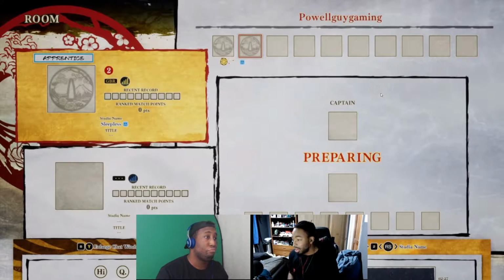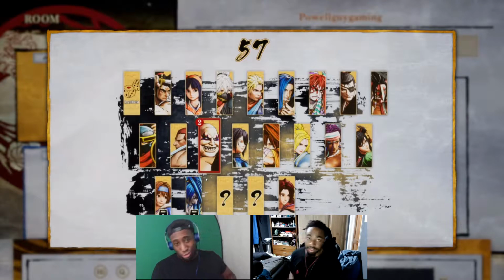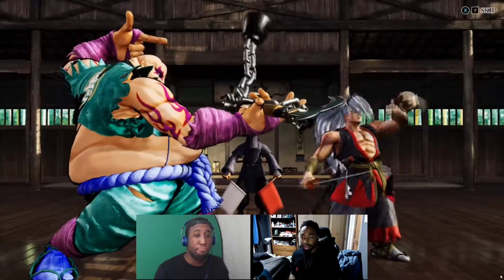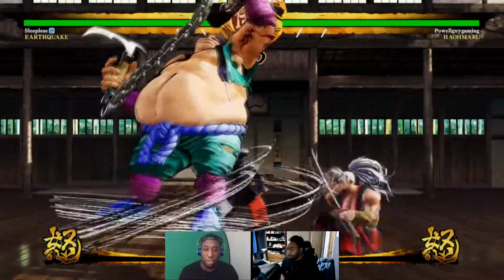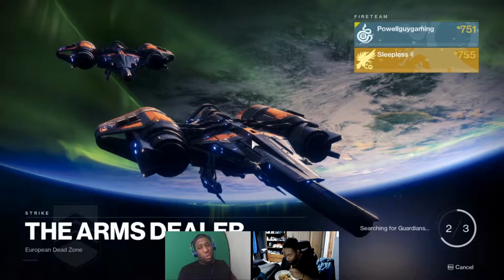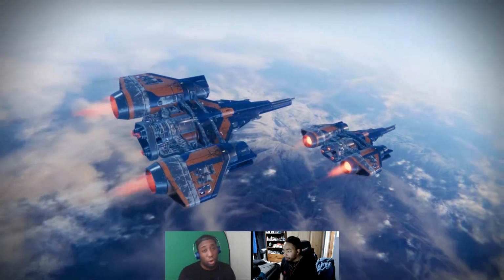Google Stadia Review/thoughts w/PGG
In this video, we have the infamous Google Stadia in our hands today and we are going to take a look at the Stadia, the gameplay of Samurai Shodown and Destiny 2. We're also going to be discussing Stadia as an idea and where it is good and where it is bad. Got any thoughts, leave them in the comment section down below!

Keep Updated:
TW: slp_elt

Add Me On:
PS4: Thunder_Qweef
XB1: SleeplessEliite

Peace.